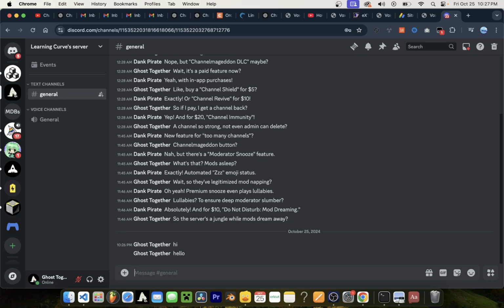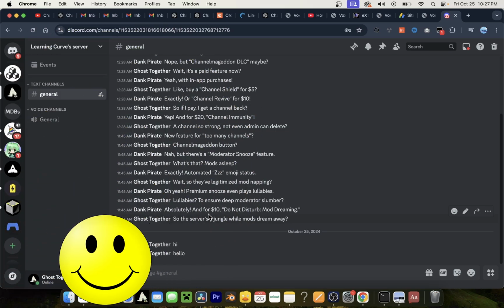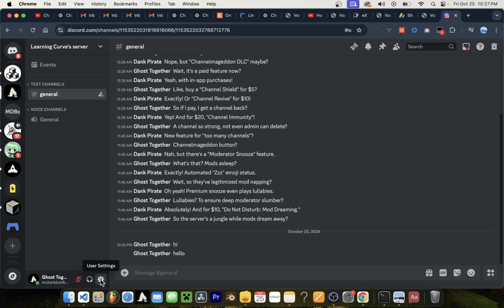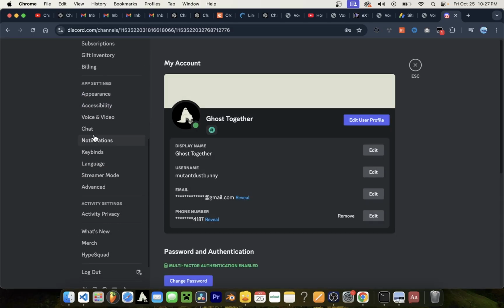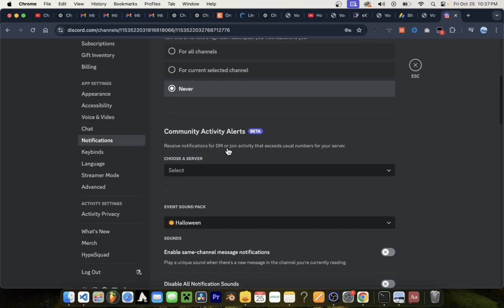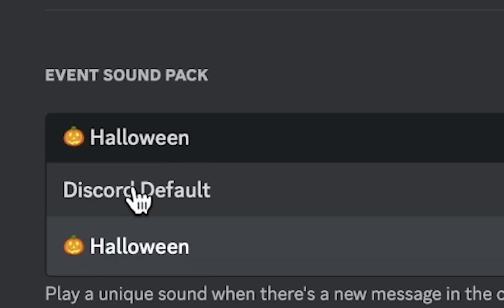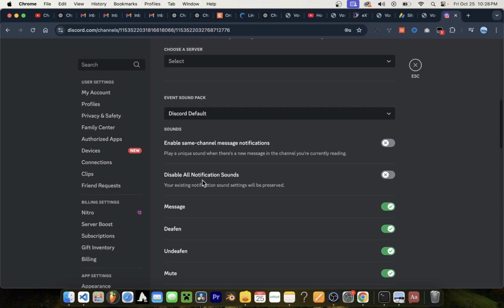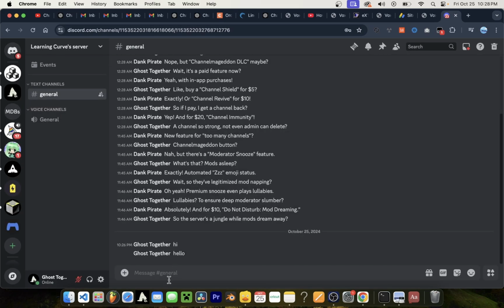How To Disable Halloween Sounds On Discord (Turn Off Halloween Sound Pack)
In this quick tutorial I'll show you how to disable or turn off halloween sound pack (or turn on) This is the new sound theme applied to all discord messages by default, it plays a spooky halloween message notification sound. We can enable or disable it, so let's just turn off this halloween nonsense and revert back to default discord theme

Timestamps:
00:00 disable halloween sound pack
00:10 go to discord settings
00:20 navigate to notifications tab and go to event sound pack
00:30 discord how to disable halloween sounds